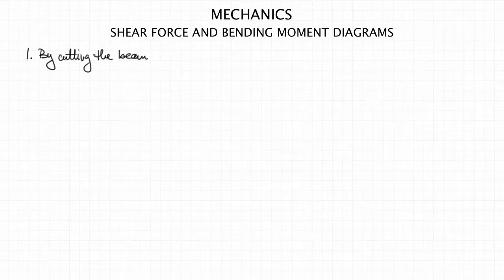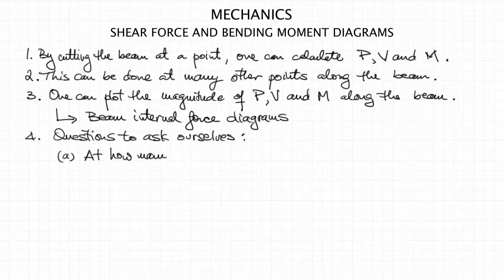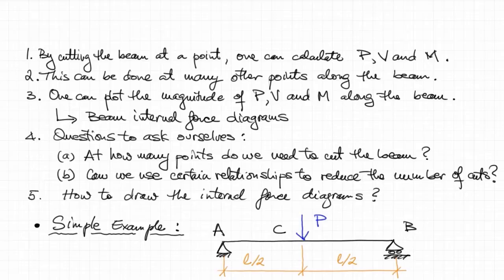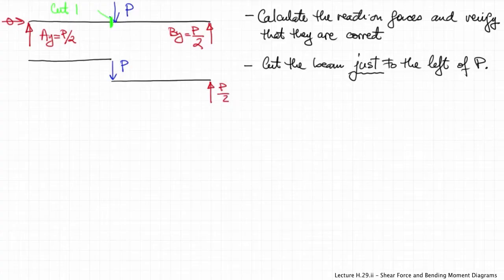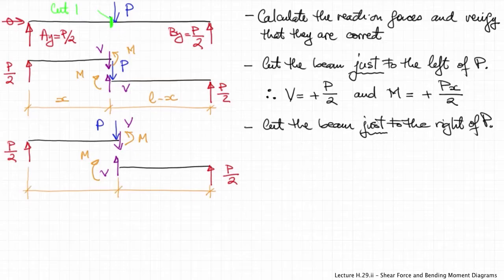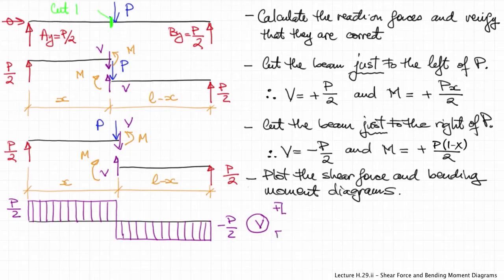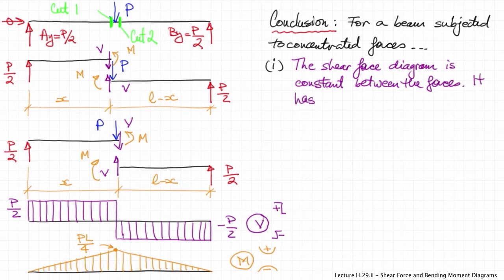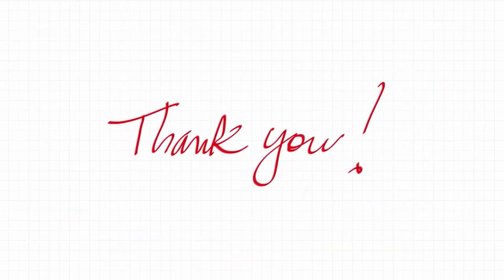H.29.ii - Shear Force and Bending Moment Diagrams